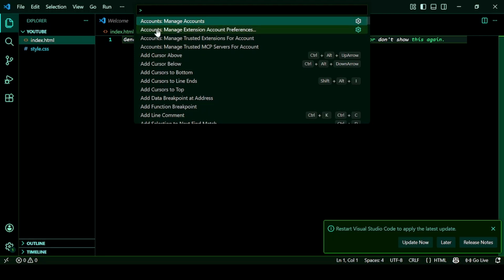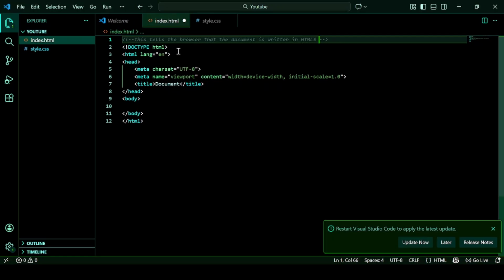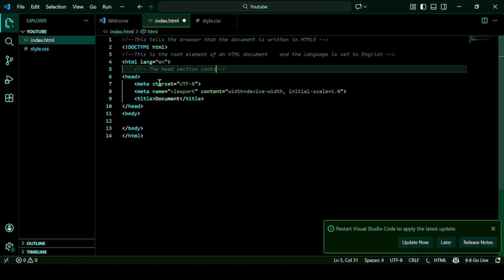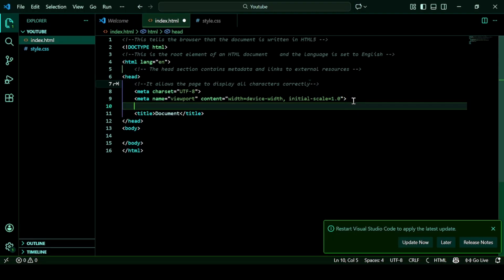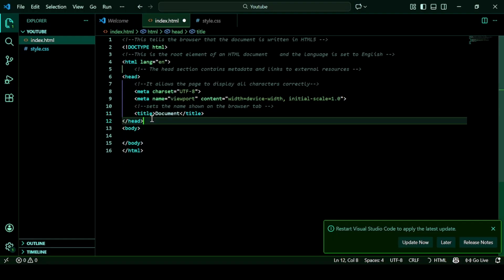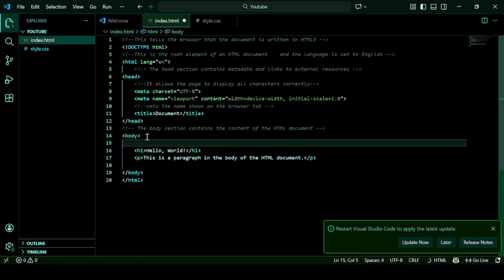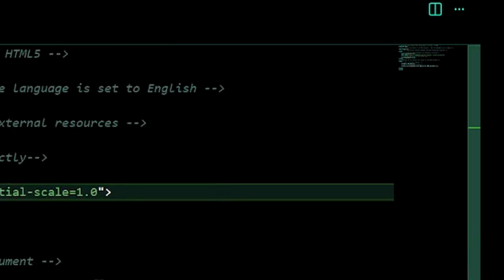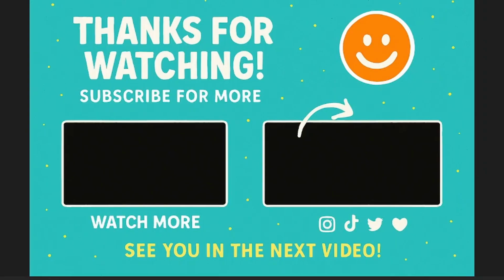HTML Basic Structure Explained for beginners | Learn HTML step by step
Learn the basic structure of an HTML document in this beginner-friendly tutorial.
In this video, we break down every part of an HTML page and explain it line by line, making it easy to understand even if you’re completely new to coding.

The purpose of !DOCTYPE html

How html, head, and body work

How to create your first HTML page

This tutorial is perfect for beginners who want to start web development from scratch.